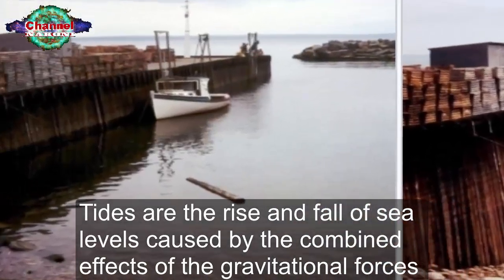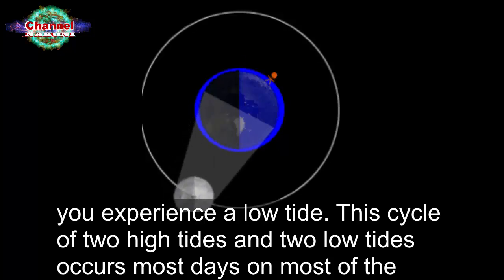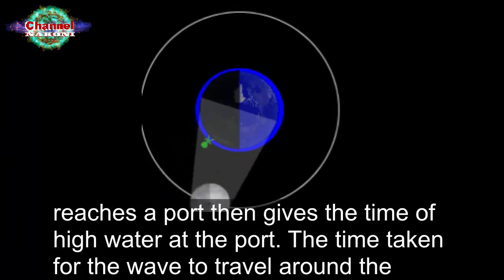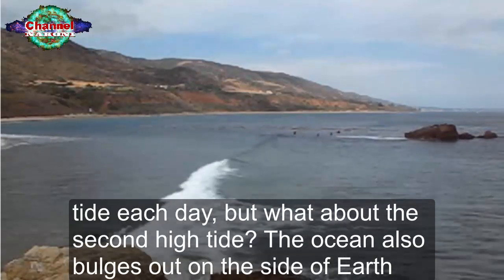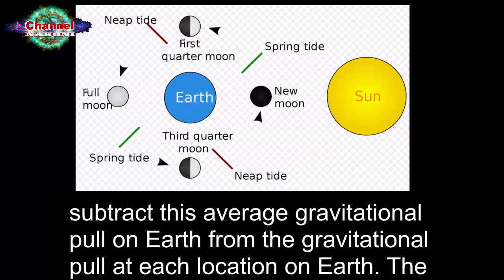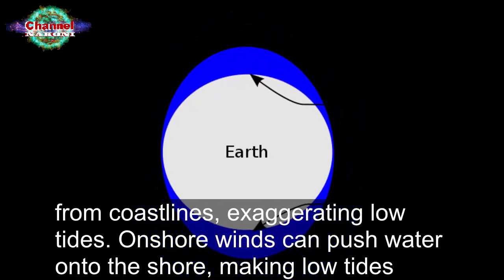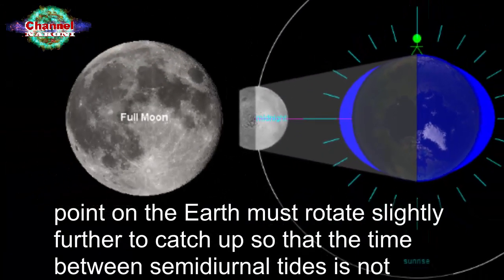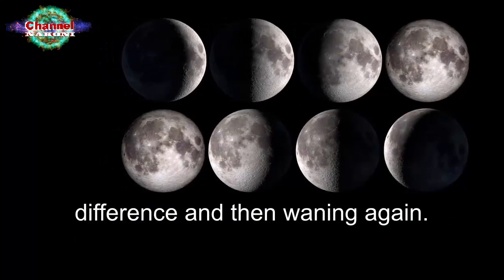ALAM MO NA BA KUNG BAKIT NAGKAKAROON NG HIGH TIDE AT LOW TIDE? // What causes high and low tide?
Find out what causes high and low tides.